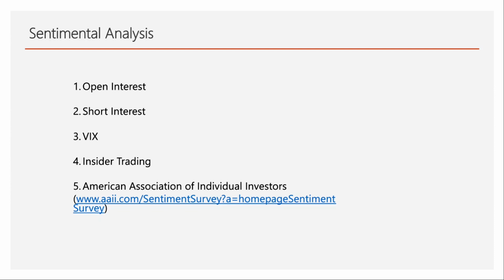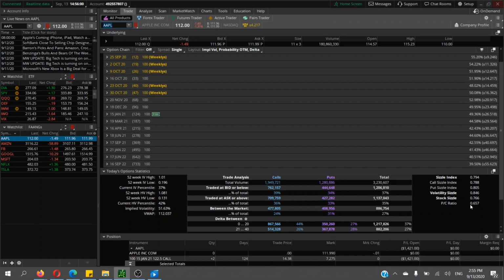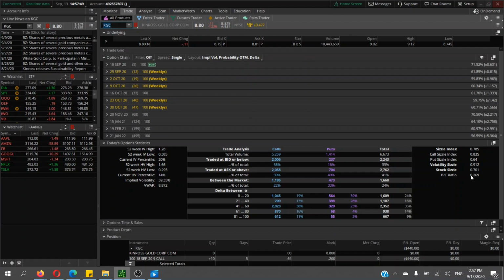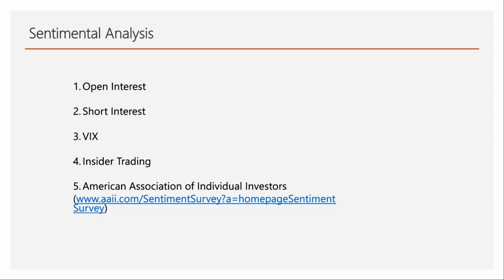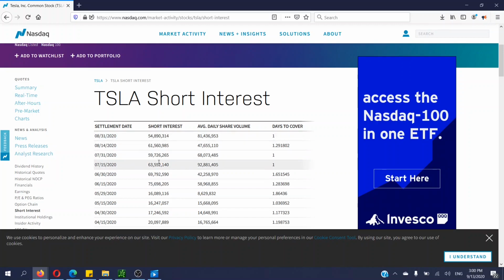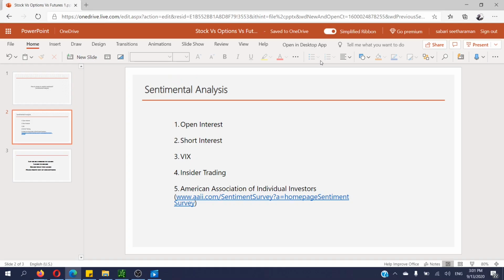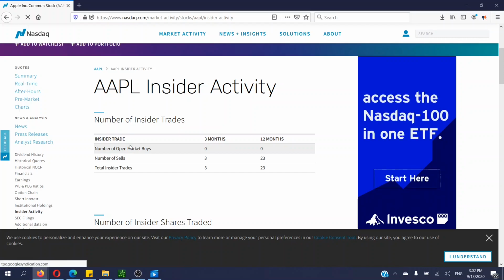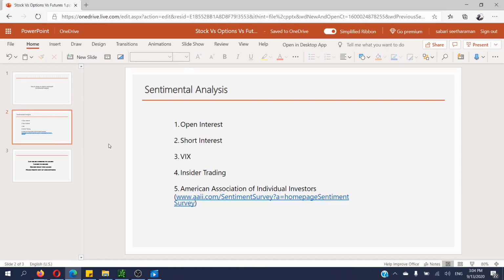How to do Sentimental Analysis for Stock Market?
Many of us aware of Fundamental analysis and Technical analysis, but how to do Sentimental Analysis for stock market using different methods will be covered in this video